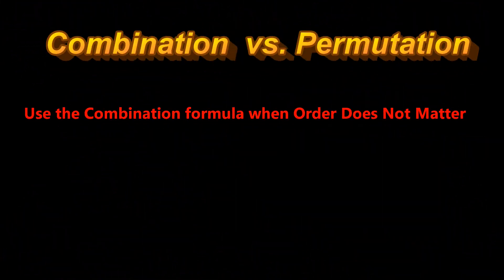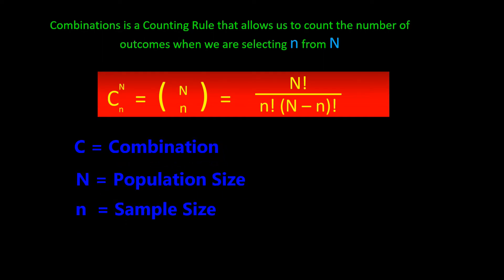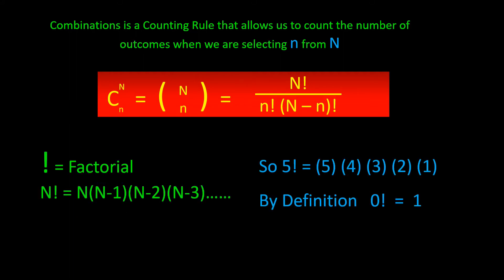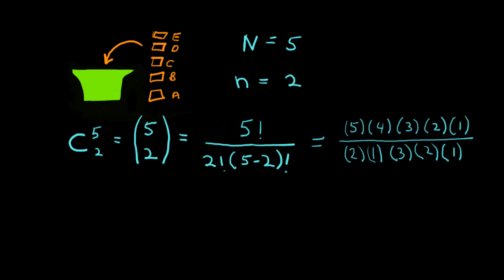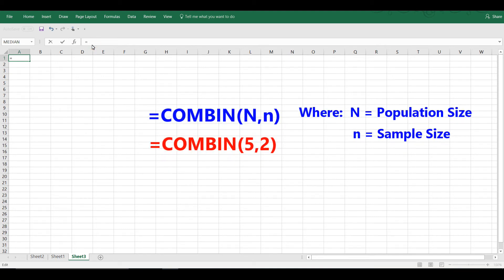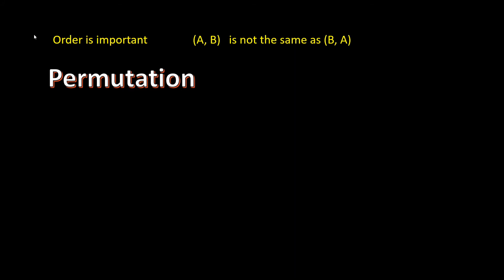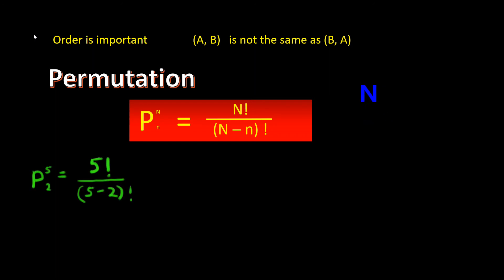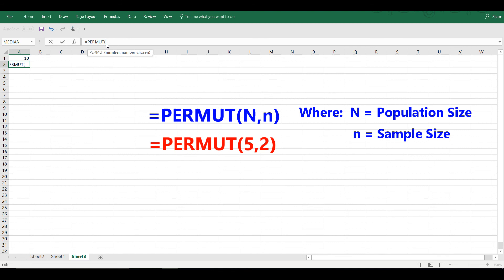Combinations and Permutations Formulas in Excel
This tutorial shows how to use the Excel functions for Combinations and Permutations,  =COMBIN and =PERMUT, to easily have Excel calculate these two counting methods. The formulas are also demonstrated using hand calculations The combination formula is used when the order of all possible outcomes is NOT important. The permutation formula is used when the order is important.
For a more in depth tutorial on Probability Distributions please view my tutorial "Introduction to Probability"